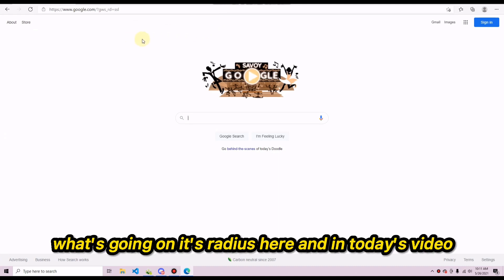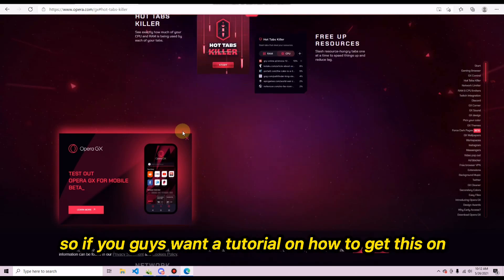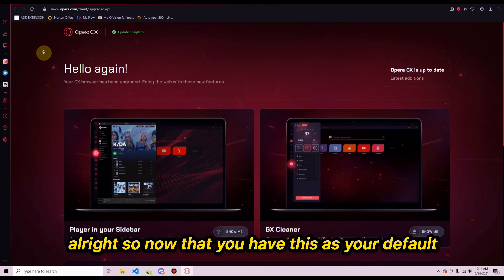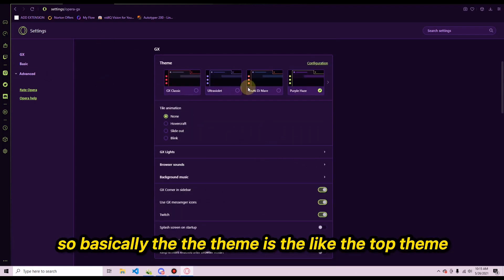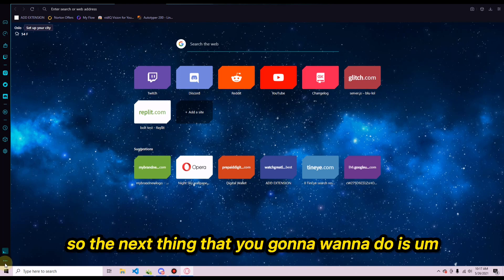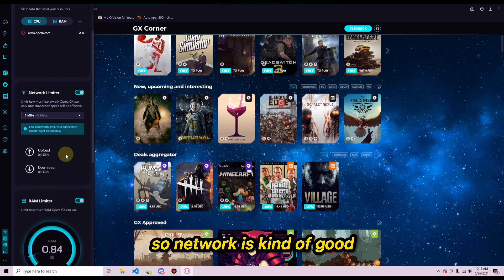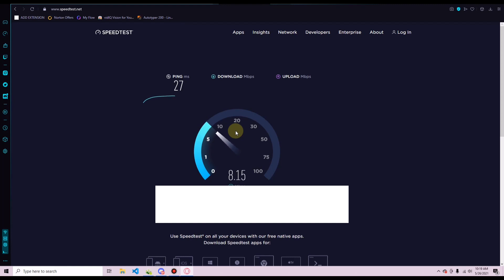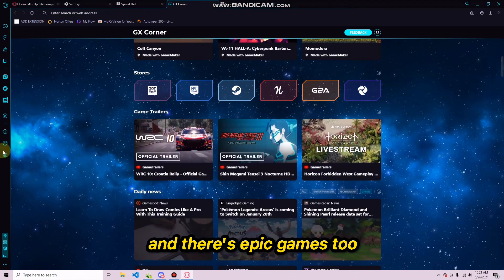How To Download And Install Opera GX GAMING BROWSER! (How to Setup)+ Works on Windows 10!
► Watch Another Video!

► Become a channel member and get to play with me and get a shoutout! Plus more exclusive Rewards

Hey there - I'm Radius! 🙂 I make DEV Fortnite Account videos and Skin Swapper videos and have a load of fun doing it. 😄

👕 Radius VIBE Merch - COMING SOON!!!

gaming browser